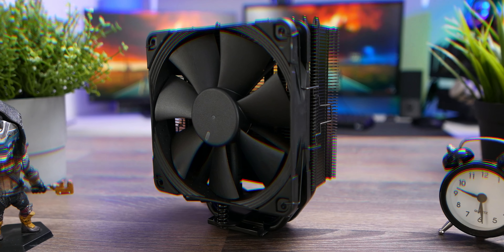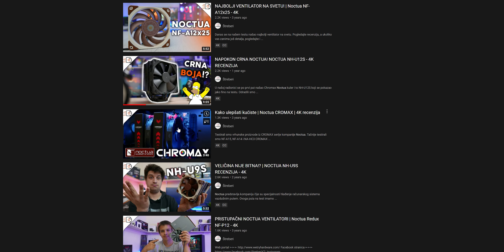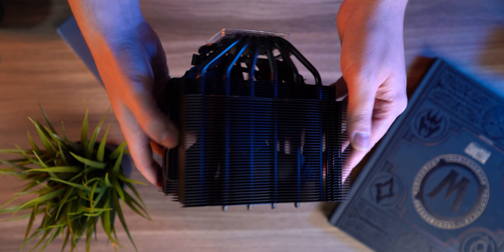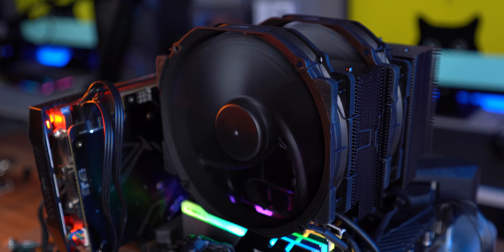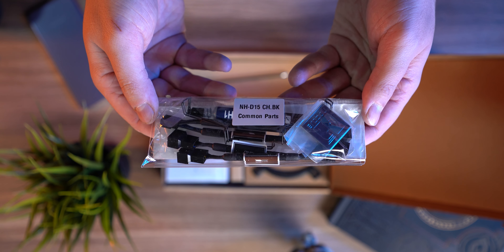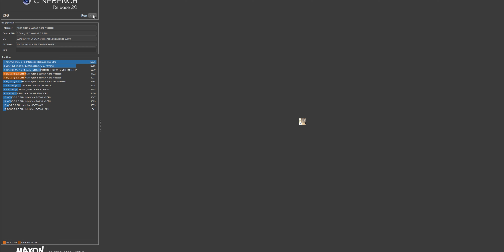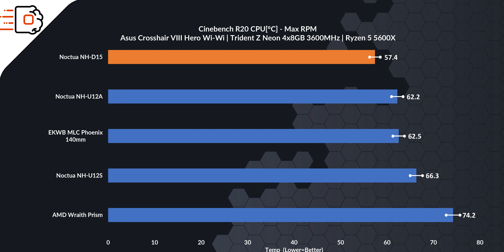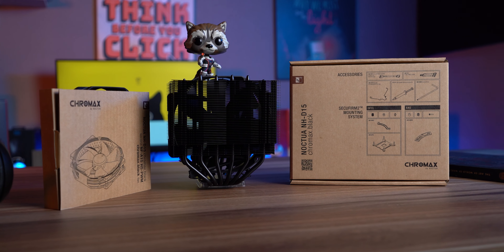Noctua FINALLY Has Black Coolers! - NOCTUA NH-D15 Chromax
In this review, we'll take a quick look at Noctua's latest cooler. They finally decided to add a bit of spark and color to their product, thus their products are no longer brown-only. Let's see whether this cooler meets our expectactions.
Where to buy Noctua NH-D15!?
Timestamps:
00:00 - Introduction
01:18 - Build quality and Design
02:47 - Extras
03:19 - Build quality and Design BONUS
03:48 - Performance Test - Gaming, Benchmark, R5-5600X + i9-9900K TESTS
04:46 - Conclusion
Support us:
Membership (YouTube Memebership from 0.99$) ►►► Soon...
WASD Benchmark SETUP SPECIFICATION ►►►  Soon...